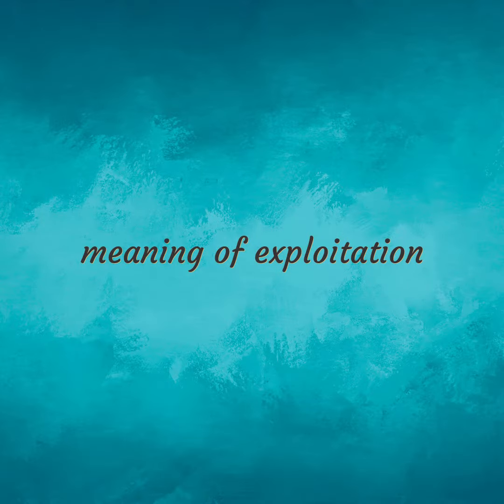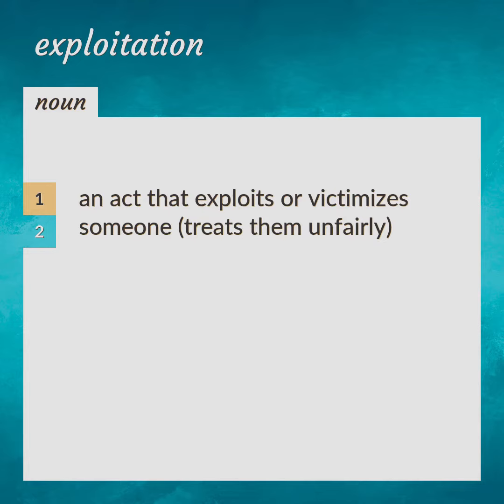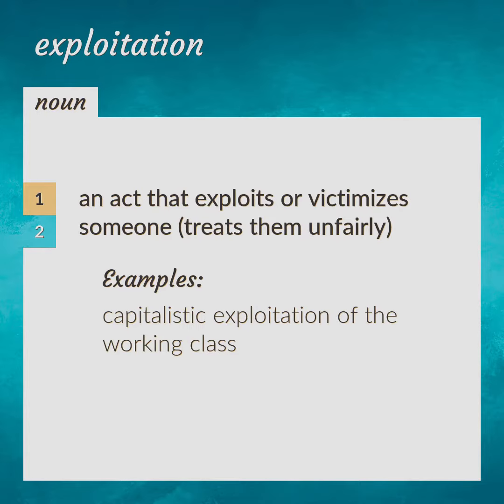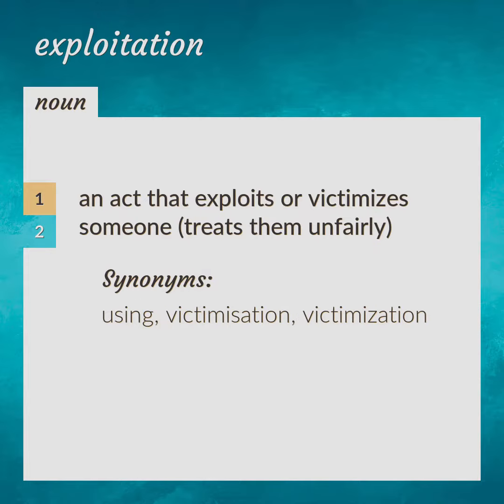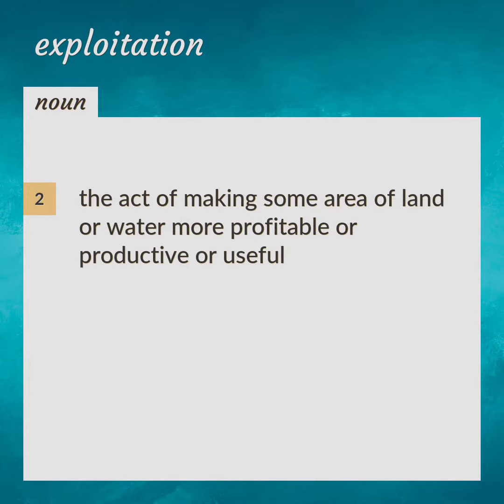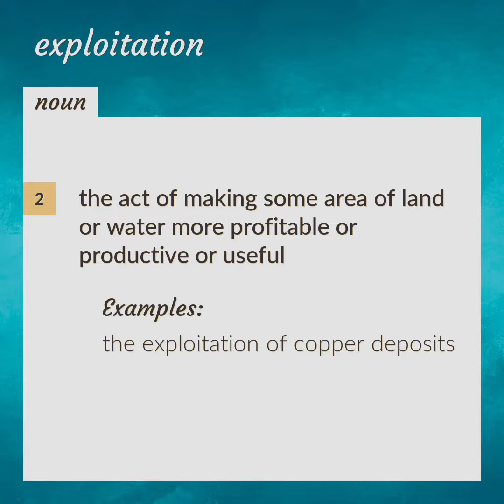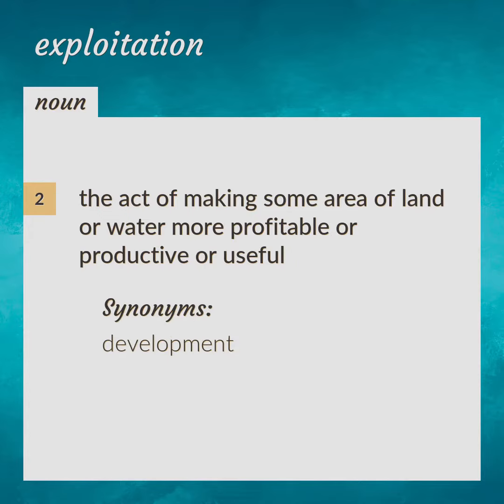Exploitation | meaning of Exploitation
What is EXPLOITATION meaning?